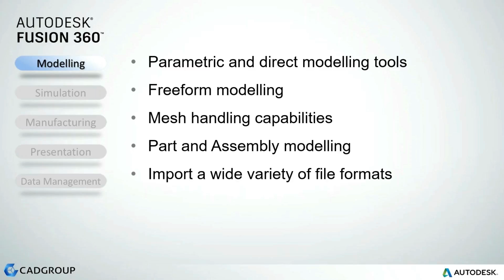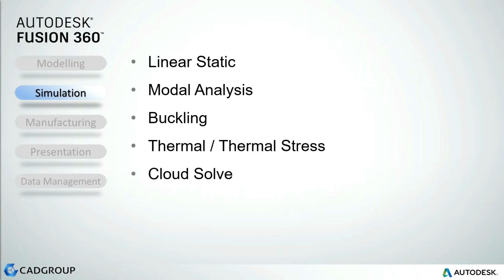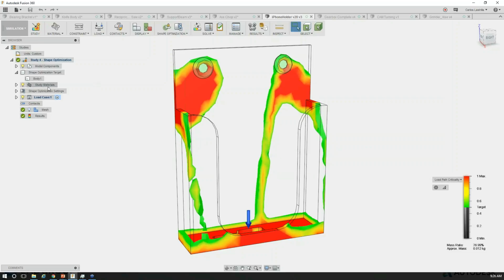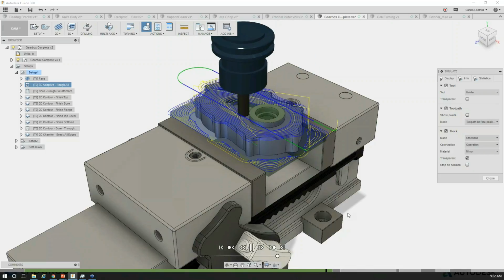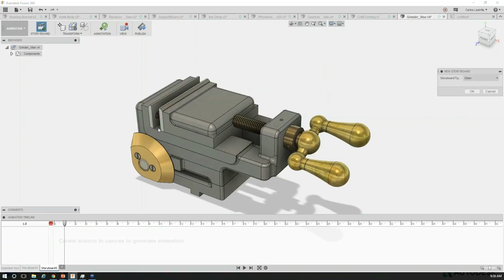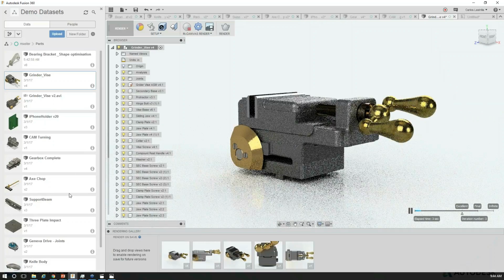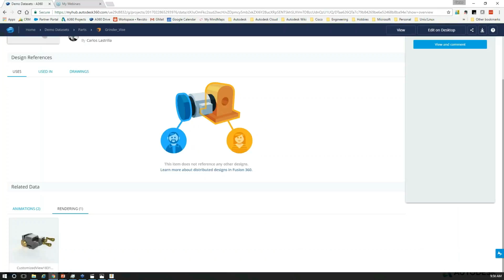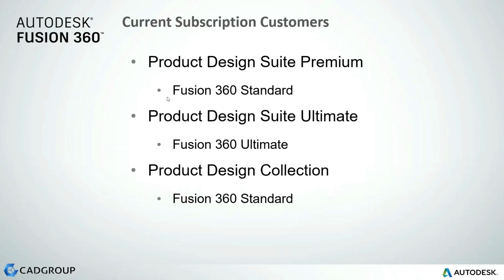Fusion 360 Introduction and Overview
CADGROUP Australia presents this recording of a webinar conducted by Carlos Lastrilla. This webinar shows an overview of the various functionalities of Fusion 360 such as Modelling, Simulation, CAM, Presentation, and Data Management.